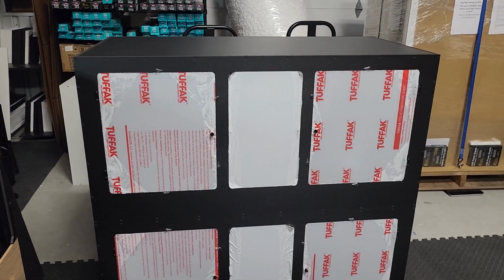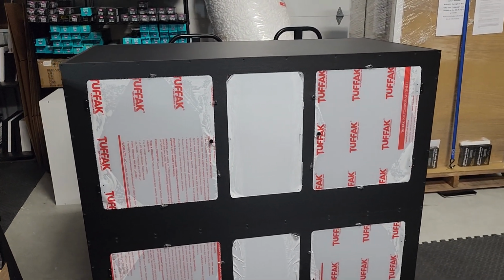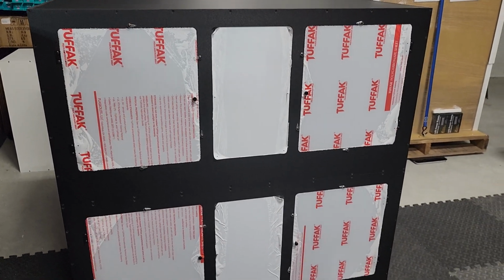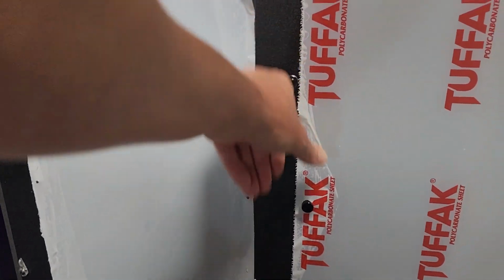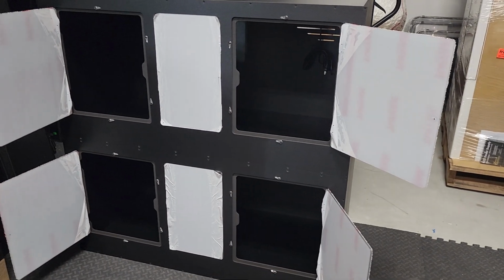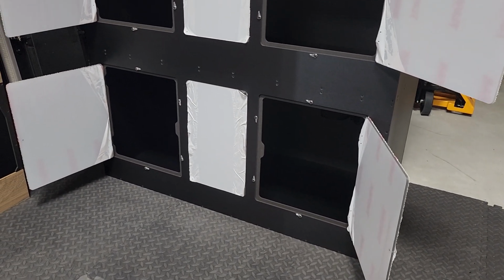Focus Cubed Habitats Ratio 4x2x2 Species Kits - Enclosure Talk